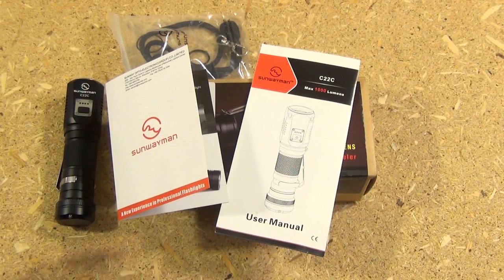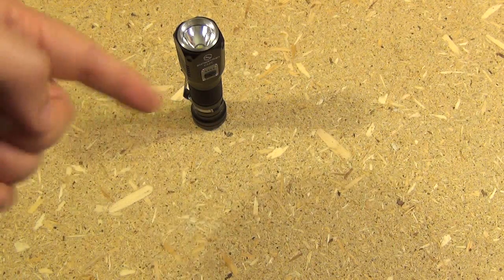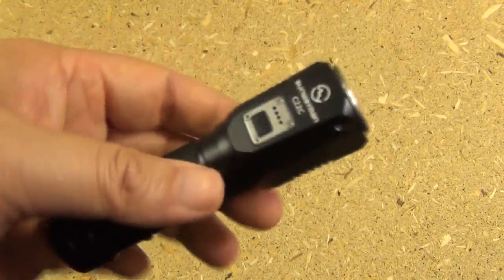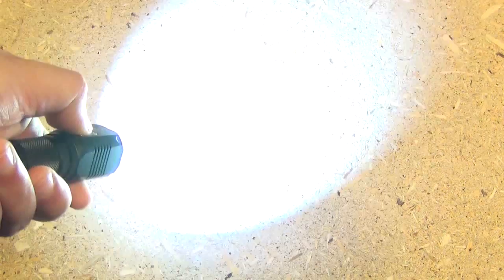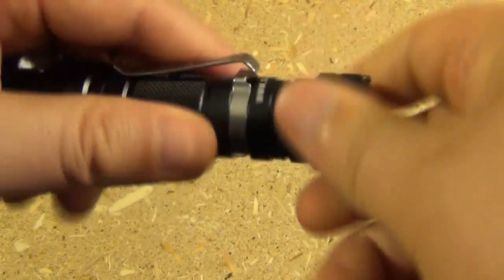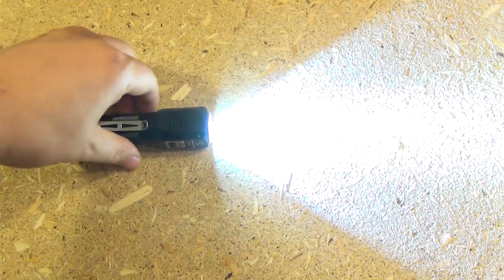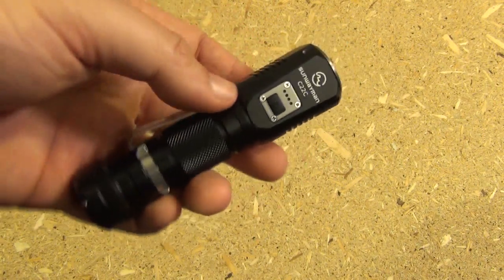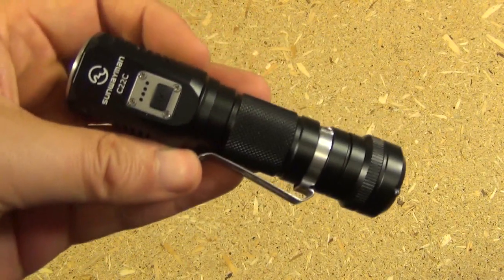Sunwayman C22C Dual Light Traveler Flashlight, $40 at Gearbest.com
Sunwayman C22C Flashlight
Max Lumens: 1000
2nd Light Max Lumens: 180
Length: 4.25 inches
Power: 1x 18650 or 2x CR123A/16340 Battery
Interface: Side Switch
Main Light Mode Cycle: Turbo/High/Medium/Low + Strobe/Beacon
Secondary Light Mode Cycle: High/Medium/Low + Strobe/Beacon
Features: Secondary headlamp light, pocket clip, lanyard, tungsten glass breaker, tail magnet, main light is cool white and Secondary light is neutral white.
Price: $40

This light is very powerful for it's compact size. It features a secondary light, so it can be used as a normal in-line flashlight, a headlamp style light, or both at once. The secondary light is a flood light with no hotspot, and neutral white in color, giving an exceptionally clear view within a well- defined circle of illumination.

Amazon Link for high quality batteries for this light, EagleTac 16340 Lithium-Ion Batteries (Recommended)